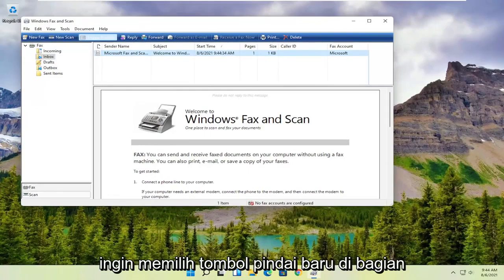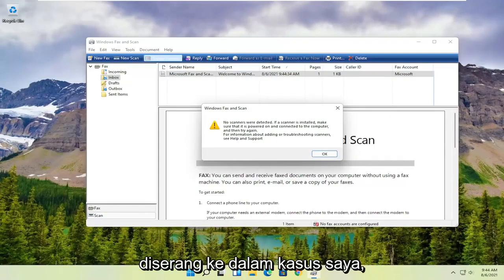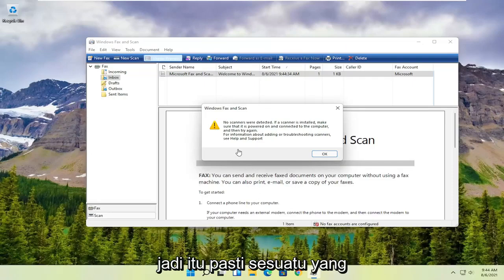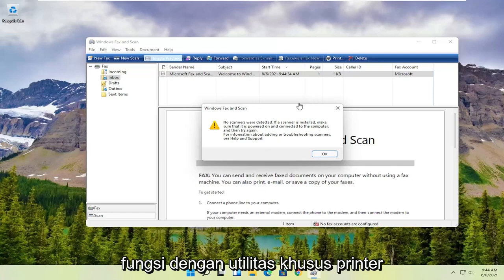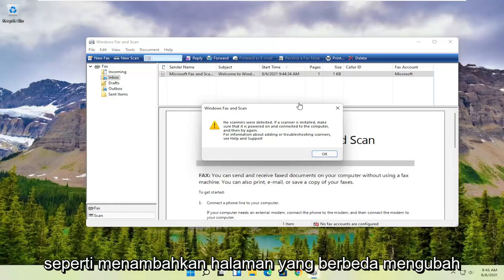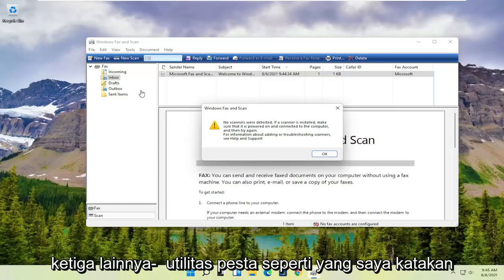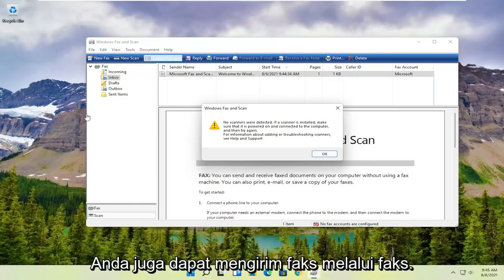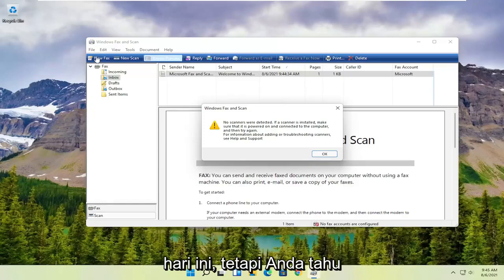Cara Scan Dokumen Di Windows 11 Untuk Semua Merek Printer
Pindai Dokumen ke Komputer Windows 11 Dari Printer [Tutorial]

Pertanyaan tentang cara memindai dari printer ke laptop bisa jadi rumit. Dan meskipun Anda tidak ingin bertanya karena pemindaian dibuat tampak begitu sederhana, Anda mungkin memerlukan sedikit bantuan di area ini.

Tapi tidak perlu khawatir! Mencoba memindai dokumen dari printer ke laptop Anda dapat membuat frustrasi yang tidak perlu.

Masalah yang dibahas dalam tutorial ini:
windows 11 memindai dokumen
pindai dokumen ke pdf windows 11
cara scan dokumen windows 11
memindai komputer printer dokumen
pindai dokumen printer hp
pindai dokumen dari printer saudara ke komputer
memindai dokumen dari printer canon ke komputer
pindai dokumen dengan printer Epson
scan dokumen printer canon,
pindai dokumen saudara printer
scan dokumen dari printer hp ke komputer
memindai dokumen dari printer ke komputer